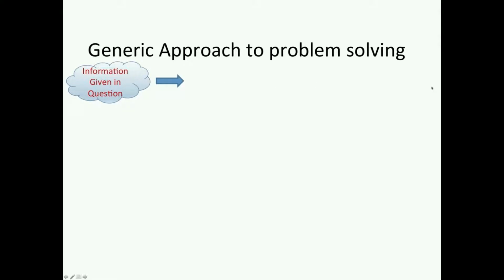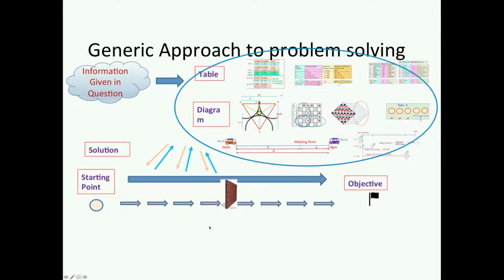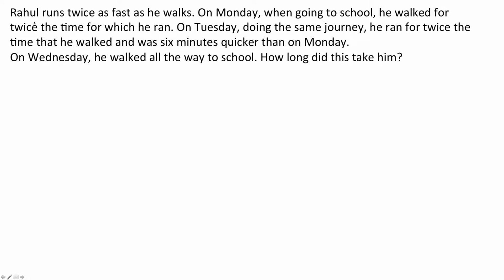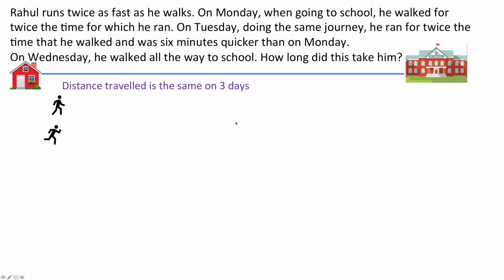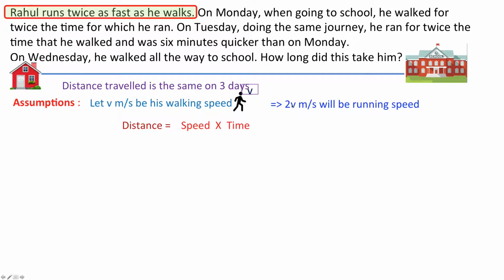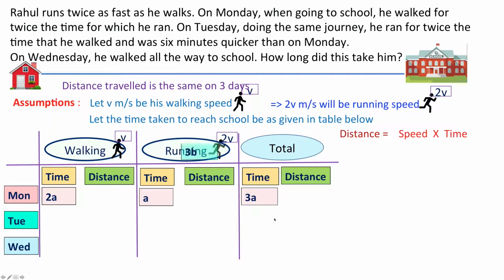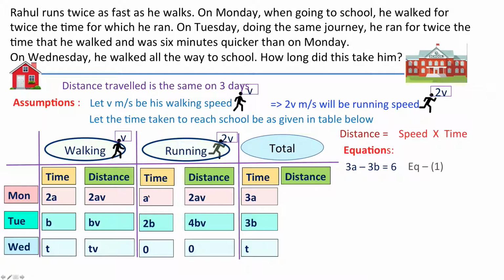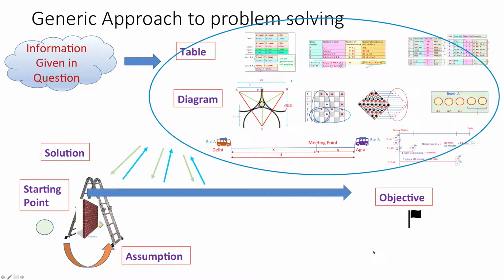TS Universal Approach to Problem Solving Full - Tools of Problem Solving